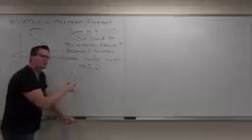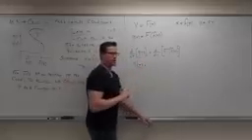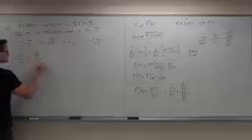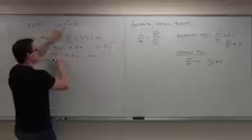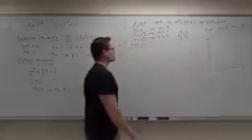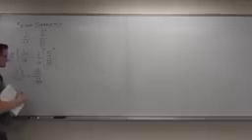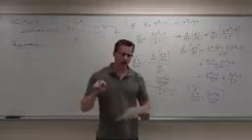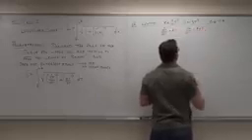Calculus 2 Lecture 10 3 Calculus of Parametric Equations